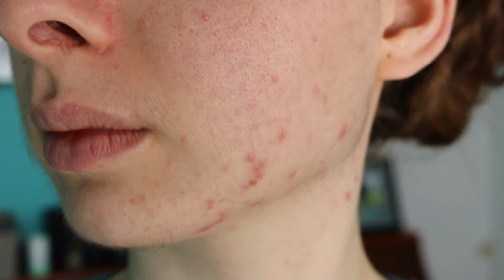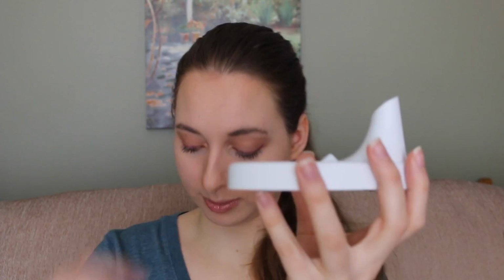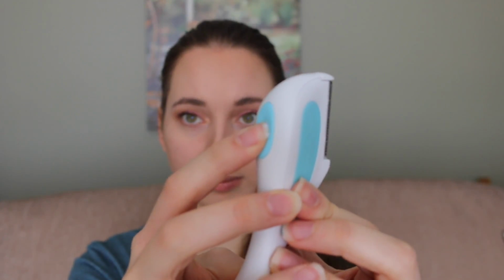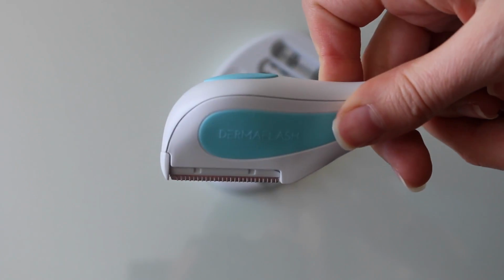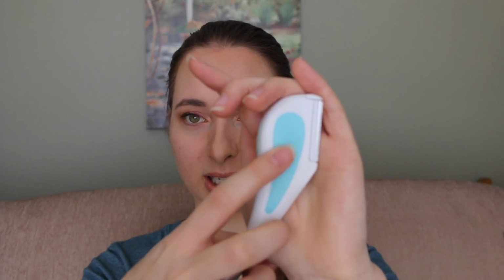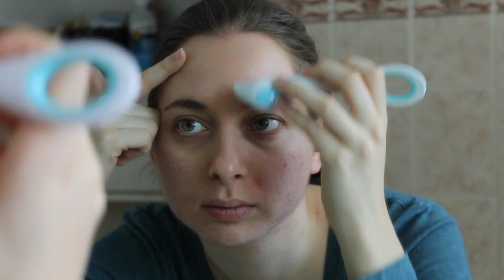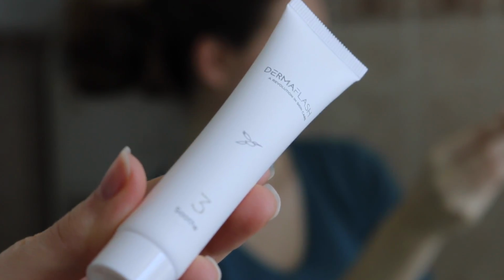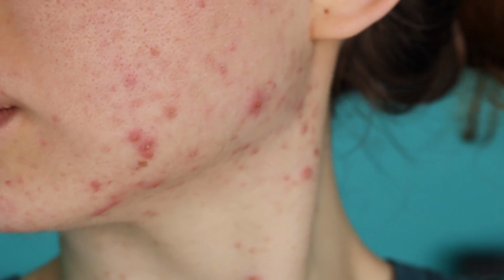How To Remove Facial Hair with Dermaflash | Review + Demo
Just casually sharing how I shave off my facial hair using Dermaflash - aka the least appealing video you will ever see from me haha ;)